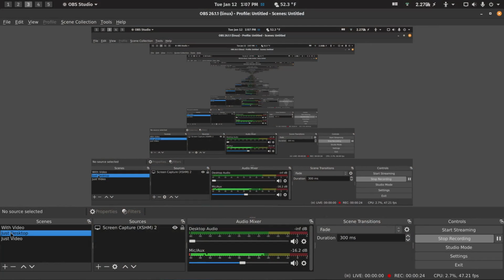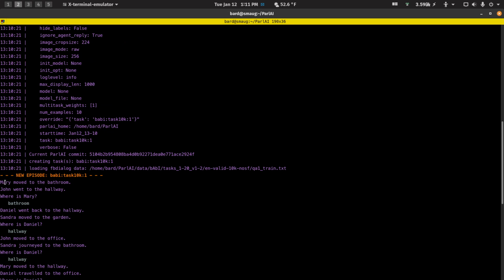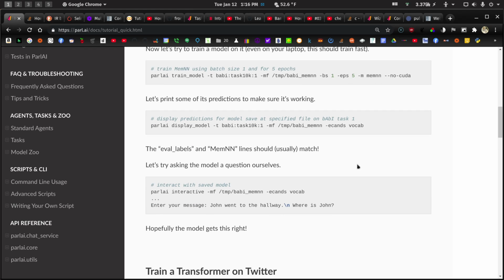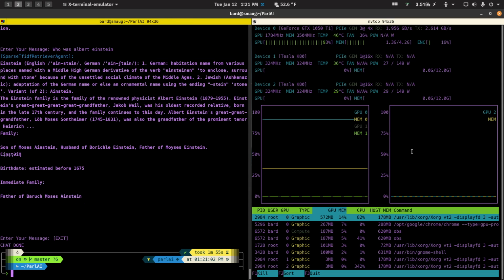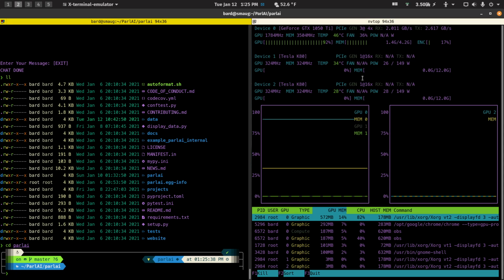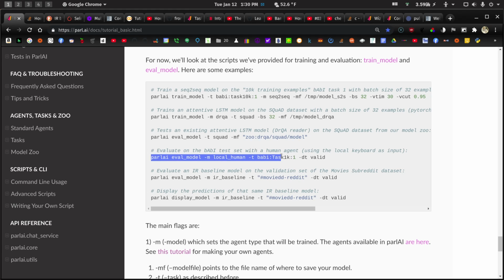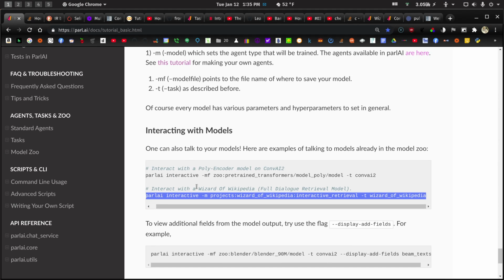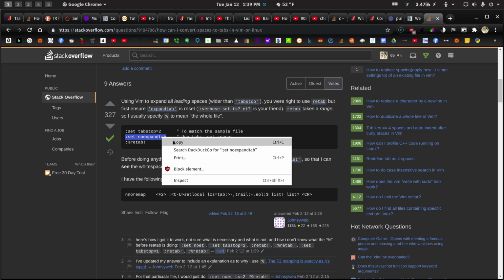Learning Parlai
Facebooks Parlai framework provides an efficient pipeline for creating chatbots in python.